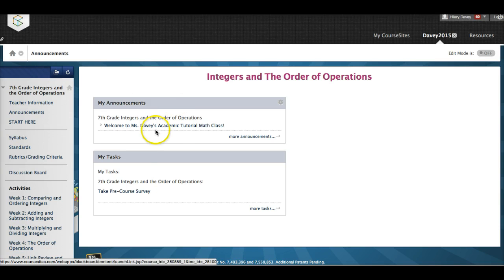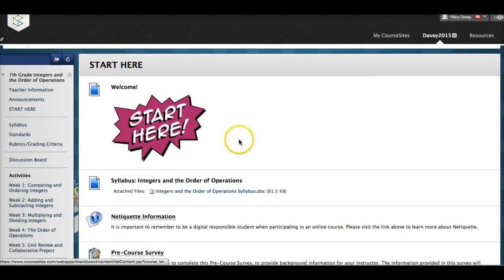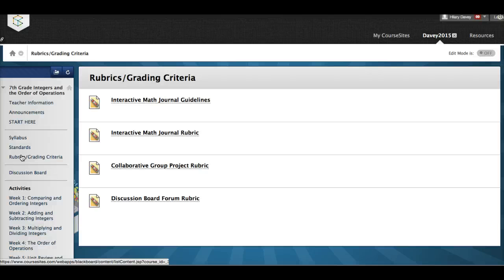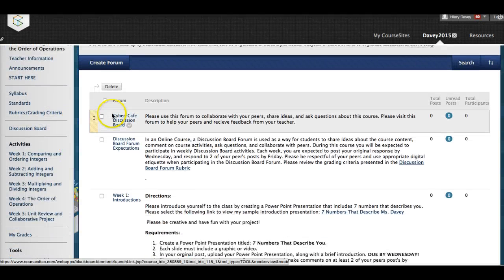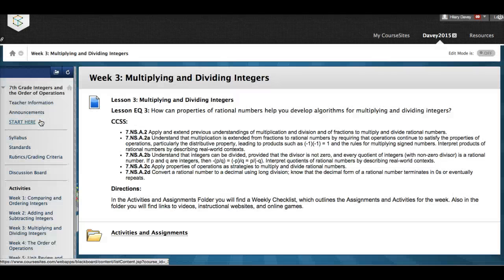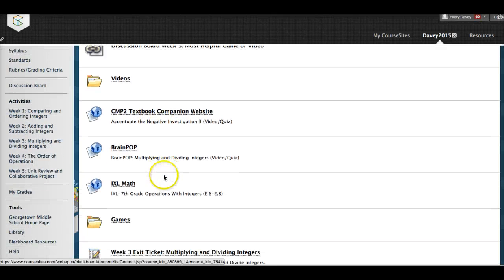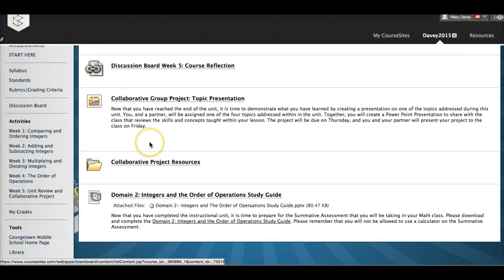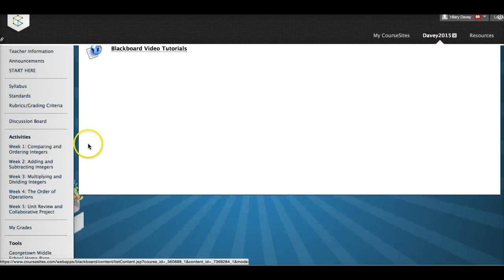Integers and the Order of Operations Virtual Course